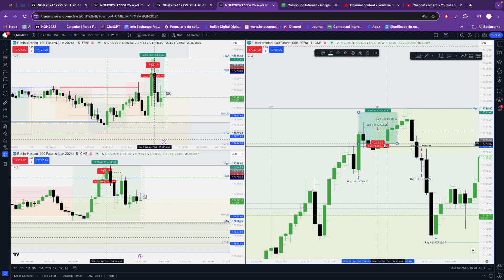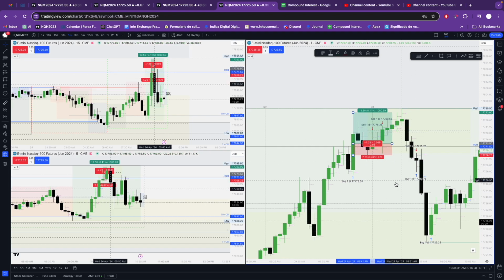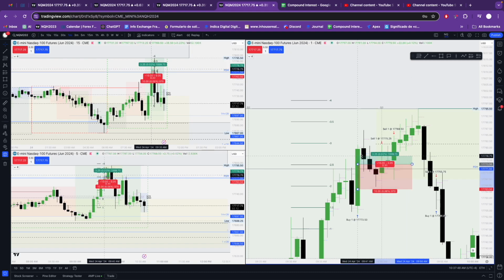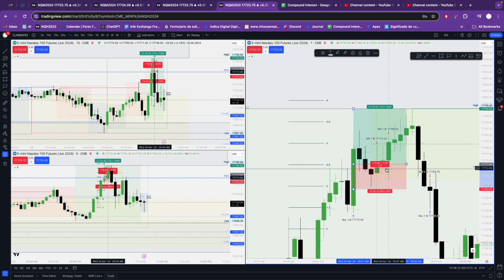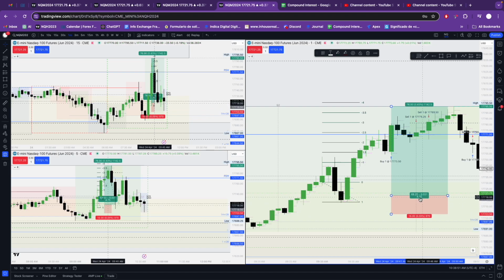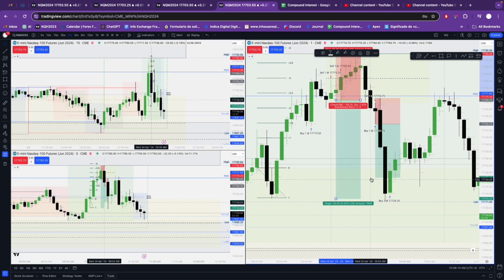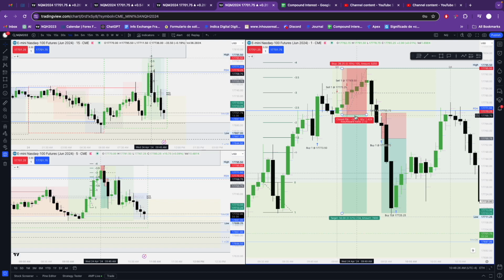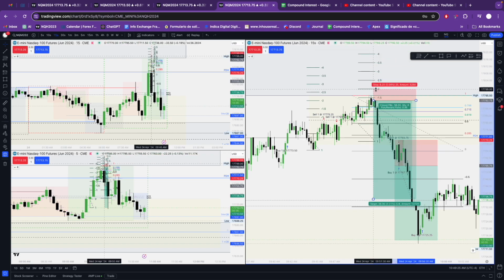Trade Review Day 29 April 24 '24